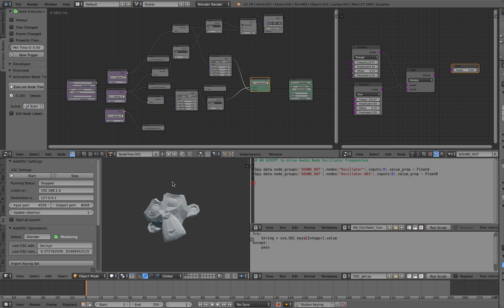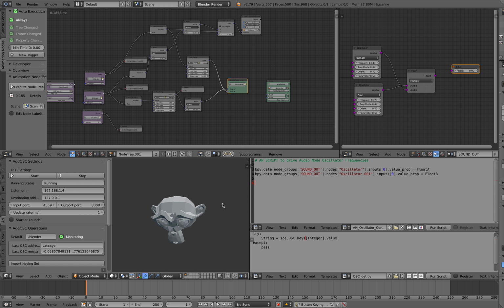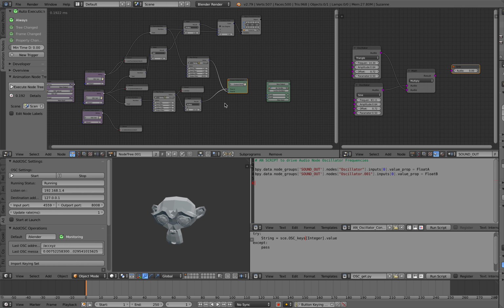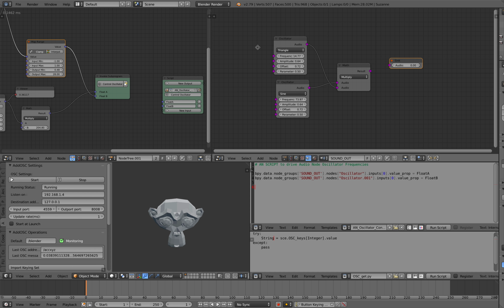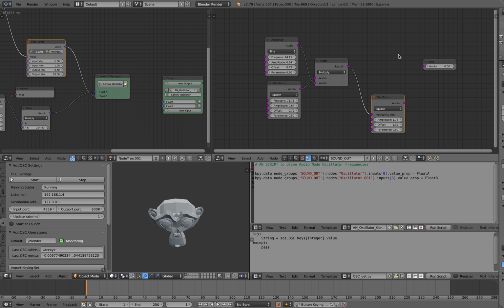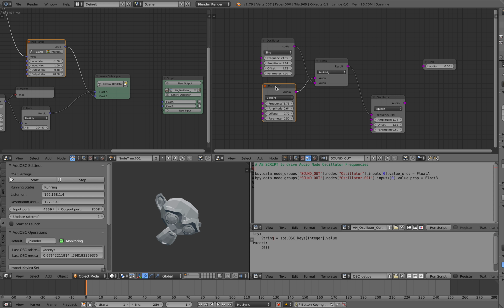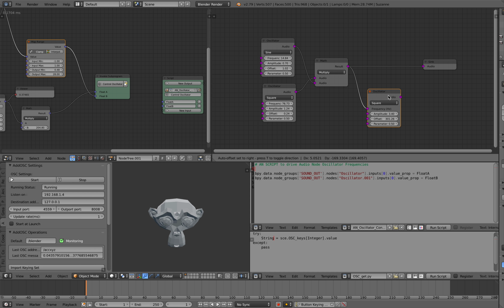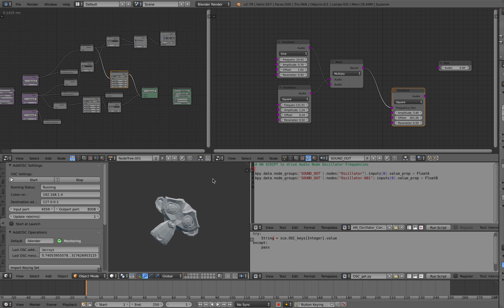LIVENODING 1048 / AN Audio Nodes Realtime OSC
In this episode, I am sharing an Animation Nodes (AN) and Audio Nodes combo setup that translates realtime OSC signal from TouchOSC app on the iPhone and AddOSC Add-On inside Blender to turn your computer machine into OTAMATONE that generates sounds and synth noise with different frequency and modulation.